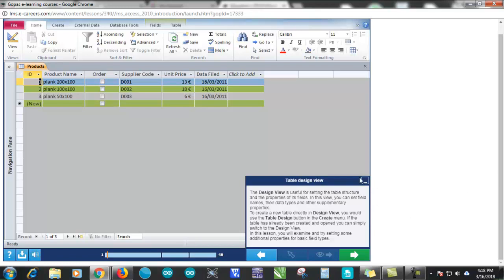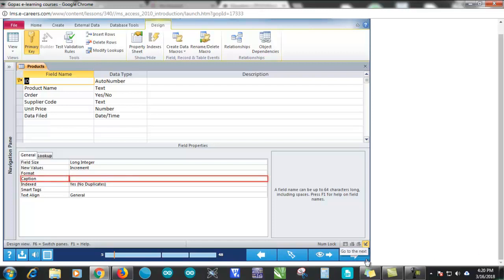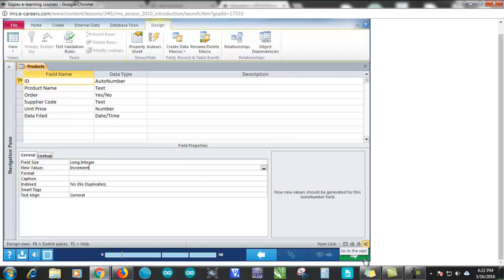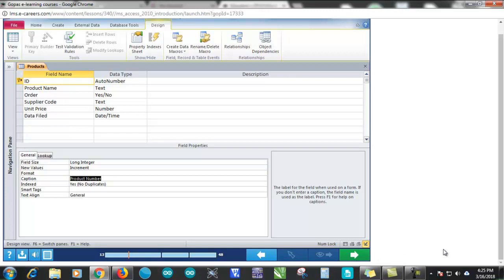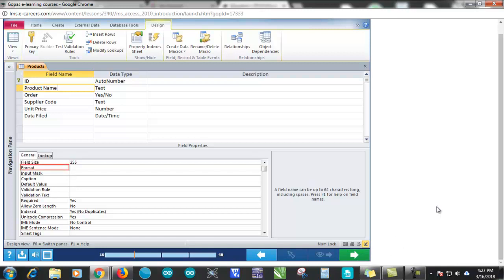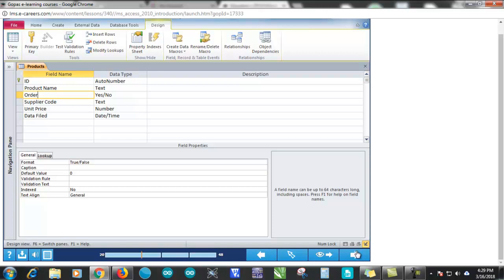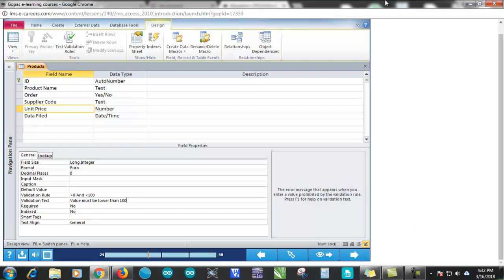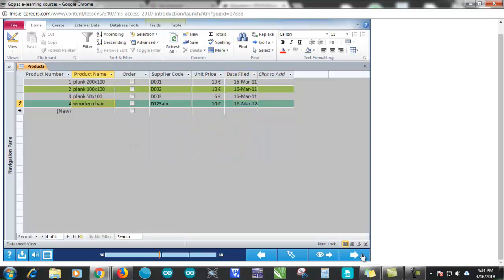How to table design view in Microsoft access tutorial 4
Microsoft Access is a database management system (DBMS) from Microsoft that combines the relational Microsoft Jet Database Engine with a graphical user interface and software-development tools. It is a member of the Microsoft Office suite of applications, included in the Professional and higher editions or sold separately.

Microsoft Access stores data in its own format based on the Access Jet Database Engine. It can also import or link directly to data stored in other applications and databases